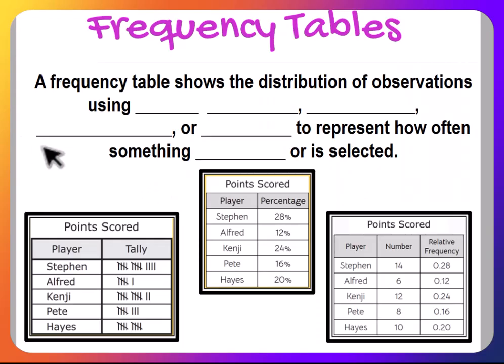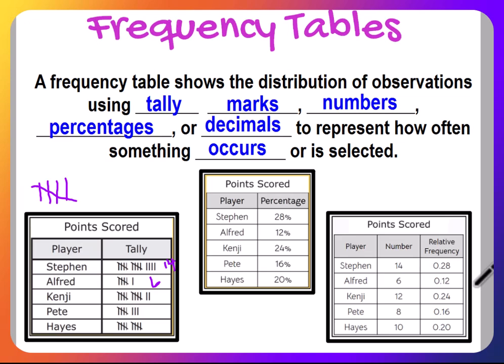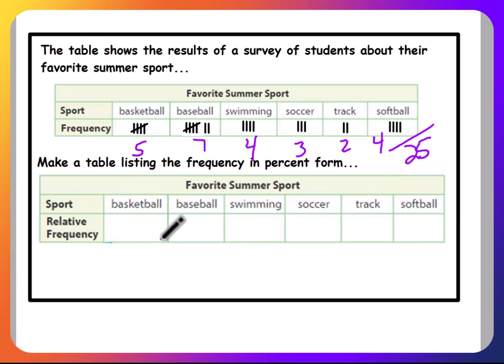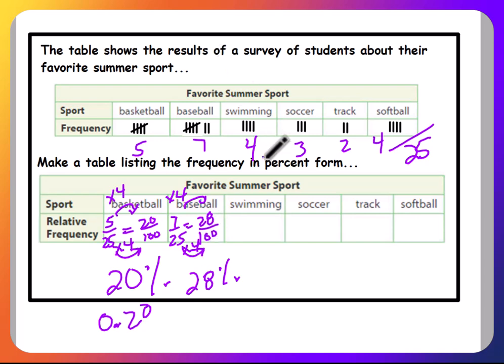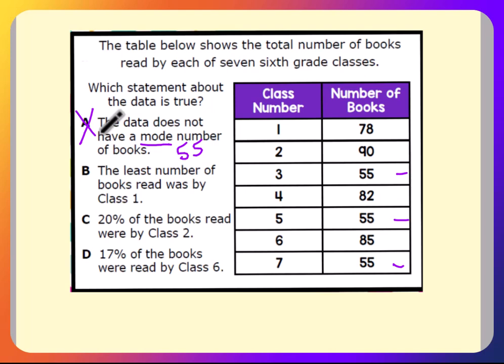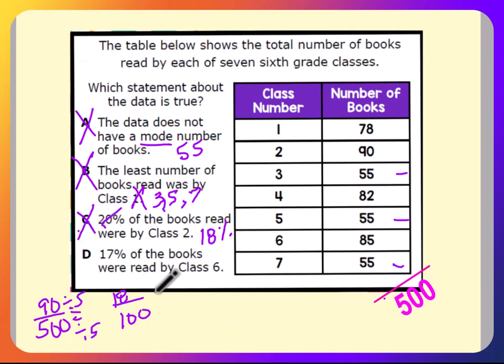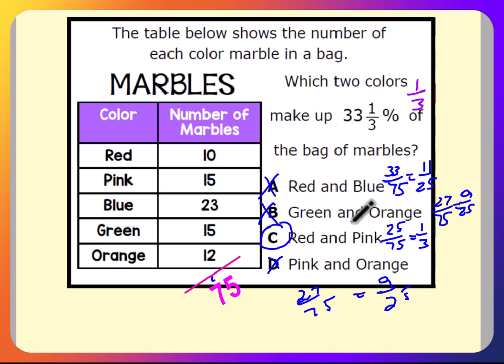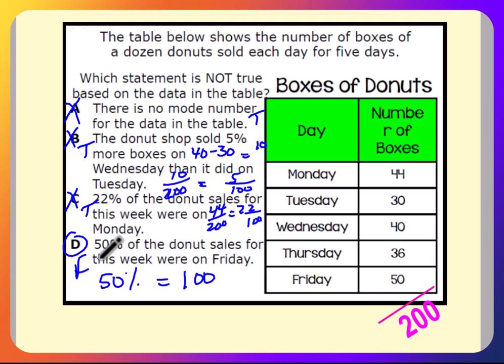Relative Frequency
A 6th grade lesson on using frequency tables to find the relative frequency in percent of decimal form.